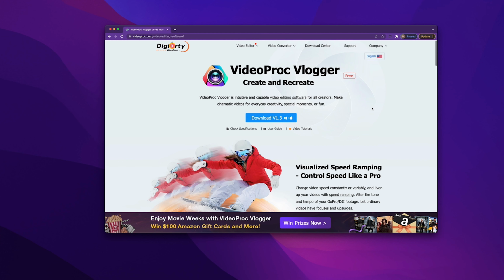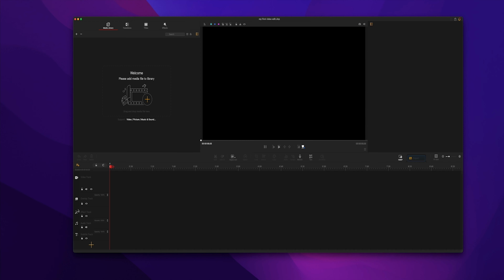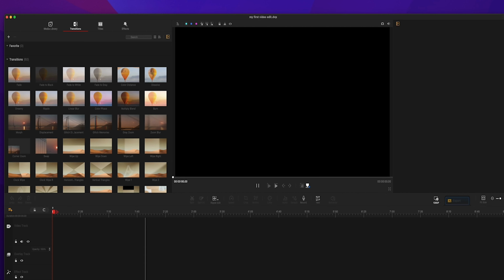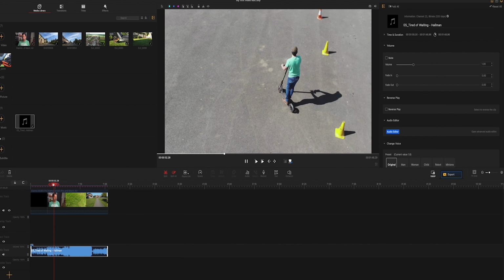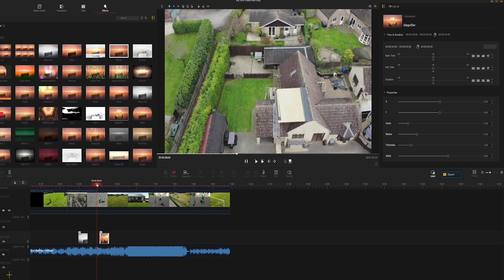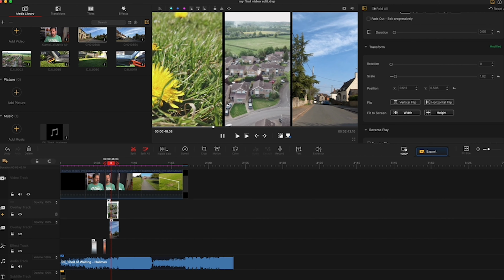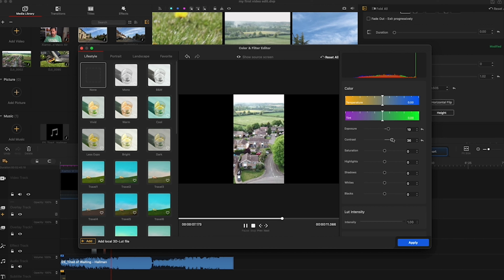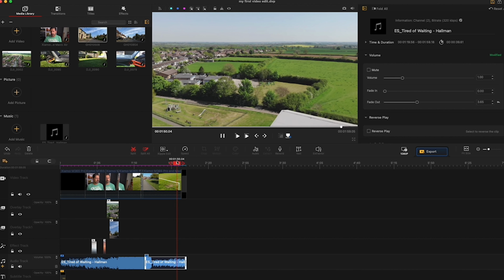Best Free Video Editor for Beginners 2022 | VideoProc Vlogger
So, I have used and reviewed a ton of different video editing software from very basic to the complex and expensive. Now depending on your needs, there are so many choices, and that’s OK if you are a seasoned editor, but, for those of us starting out, where do we go?  Let’s face it, most of us are making videos for YouTube, Instagram, TIK TOC etc… And the content is the important factor not the journey and sometimes pain of editing it.  Wouldn’t it be great if there was something powerful and easy and… FREE!

With a ton of features, and assets, this is a true powerhouse and is dead easy to use.   Everything is included including the ability to export in full quality with no watermark.

Cameras
Sony A7S III: Coming Soon